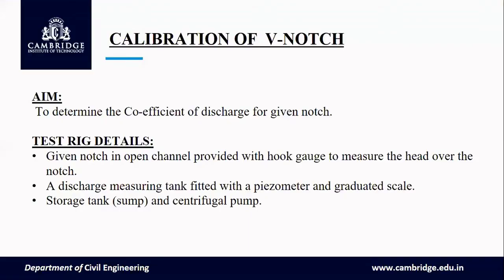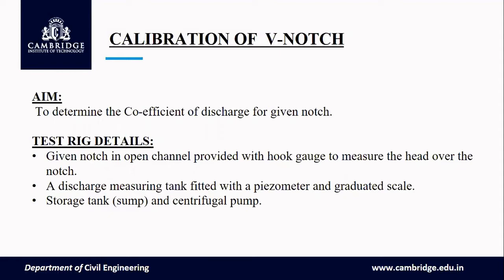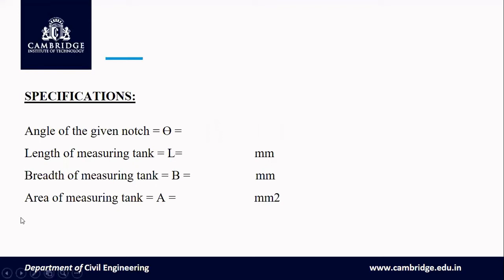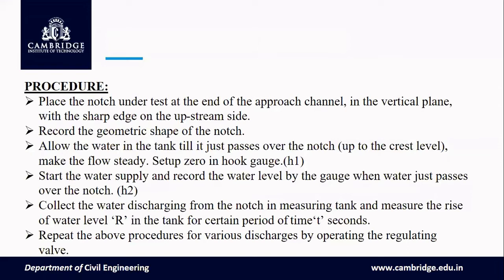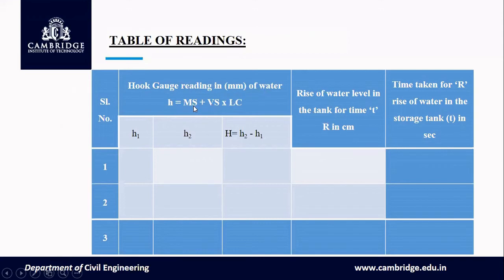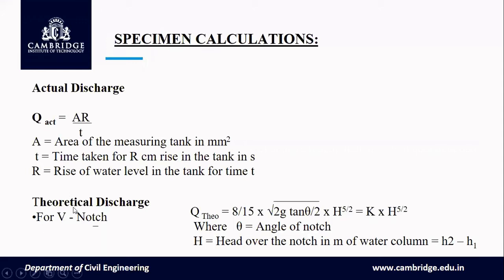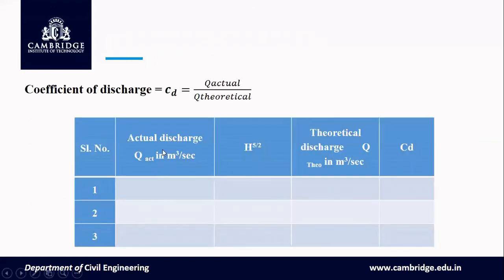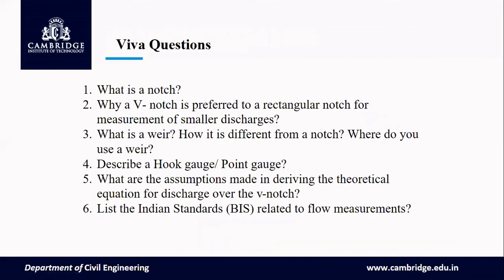Calibration of Triangular Notch Part 1|FM & HM Lab| 18CVL48| VTU Syllabus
Prof. Chalapathi K | FM & HM Lab | Calibration of Notchs | Civil Engineering Department| CITECH - Bangalore|